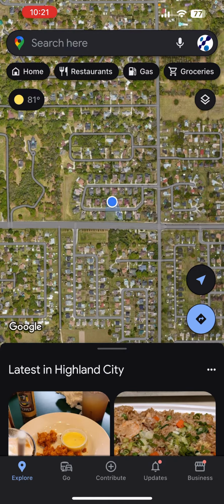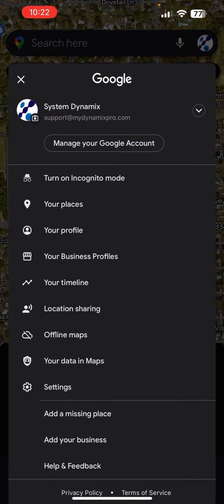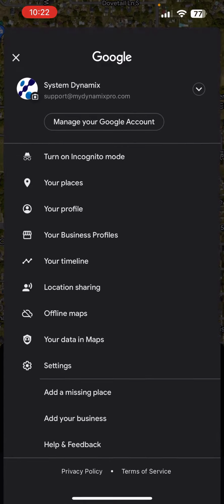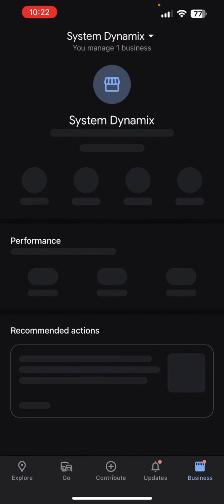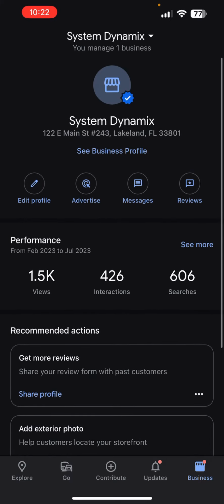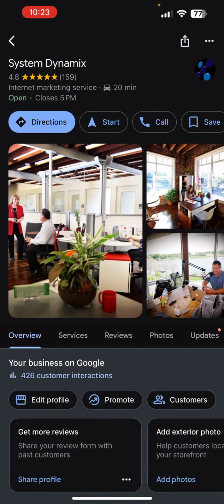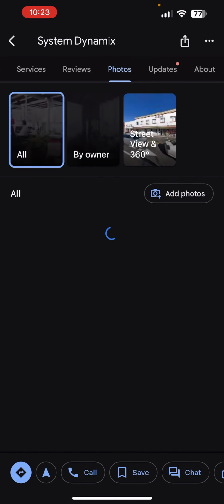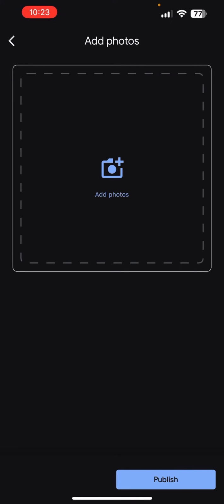The Easiest Way to Upload Photos to Google Business Profile - using Google Maps App on Mobile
Uploading photos to your Google business profile just got easier with the Google Maps app. In the step-by-step video tutorial, I show you how to quickly add￼ a photos from your phones gallery directly to your Google business profile. By using Google maps functionality, you can bypass the desktop upload process and that great photos and just a few tabs on your mobile device.